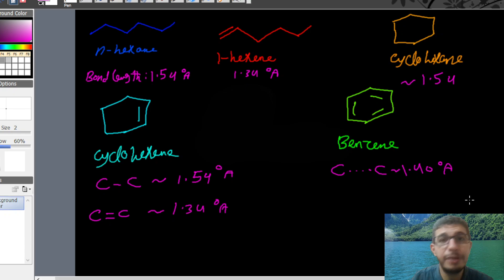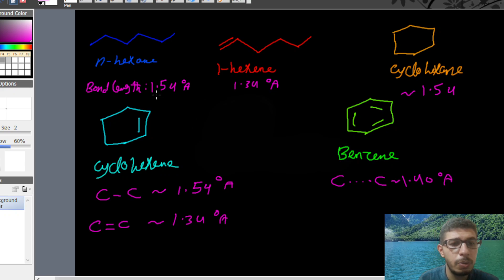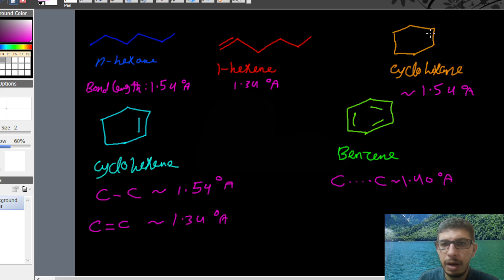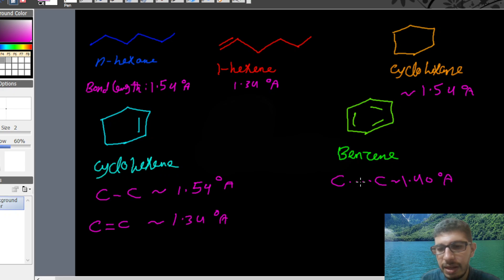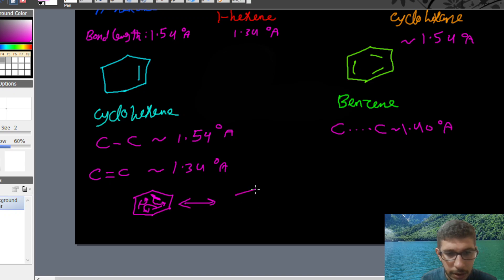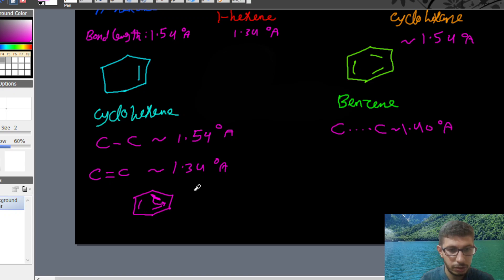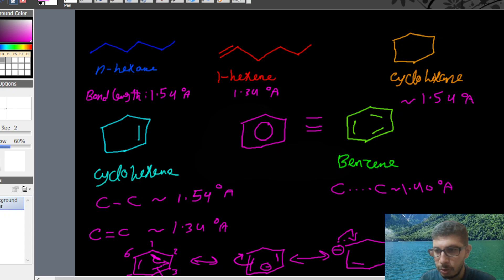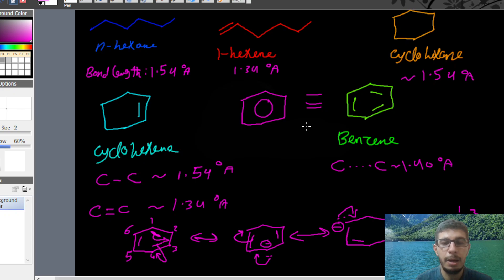The Unusual properties of Benzene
Benzene
alkenes
cycloalkanes
Addition reactions of benzene